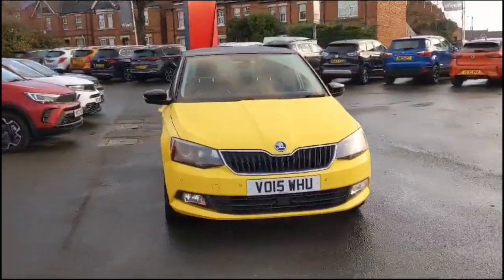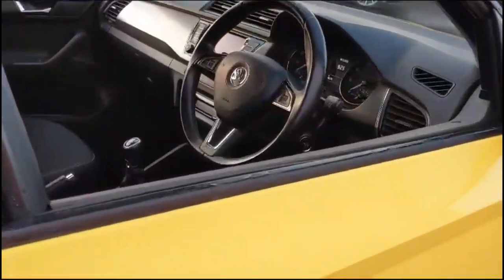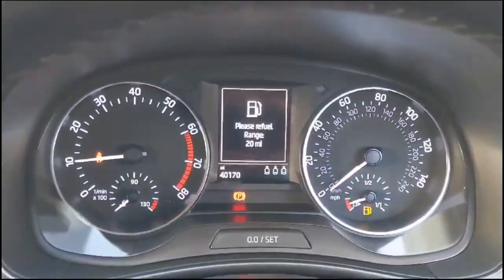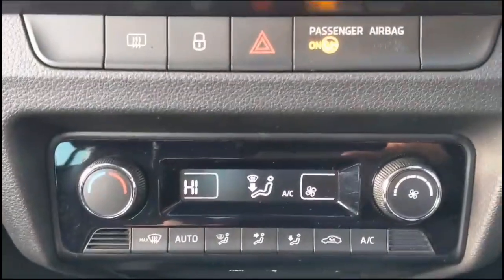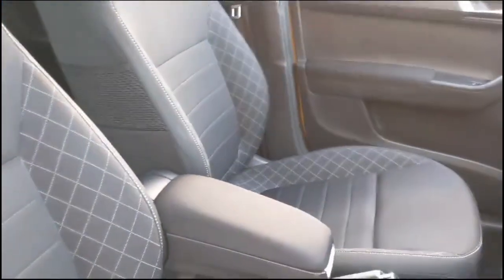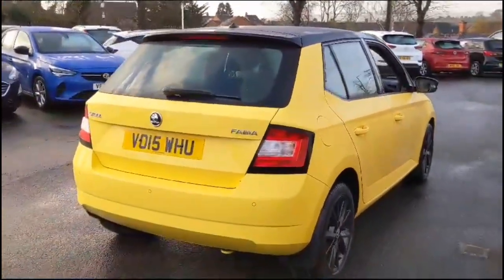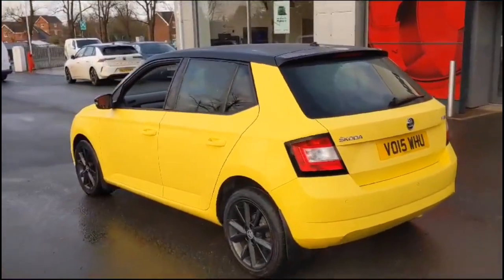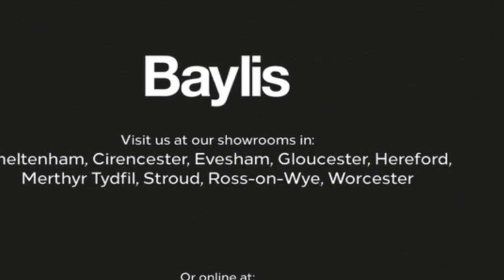Skoda Fabia 1.2 TSI 90 SE L 5dr 2015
Skoda Fabia 1.2 TSI 90 SE L 5dr available at Baylis Evesham